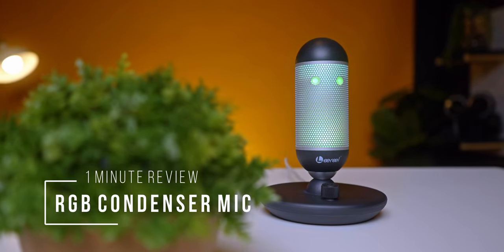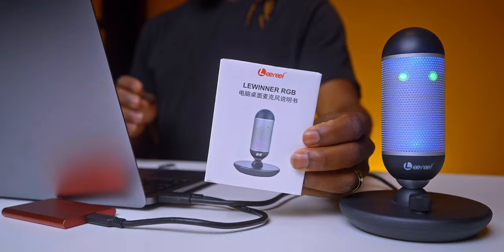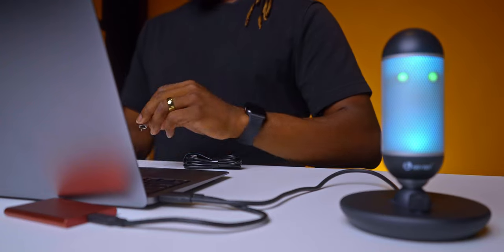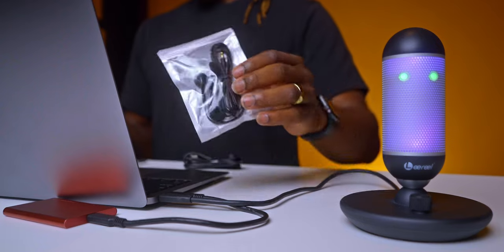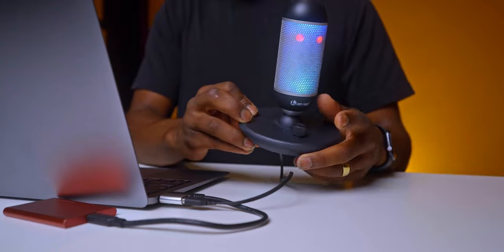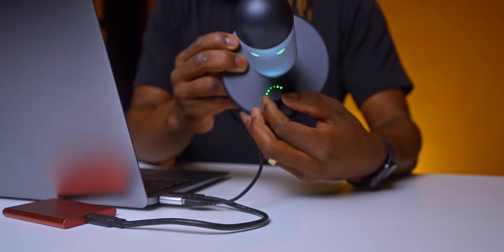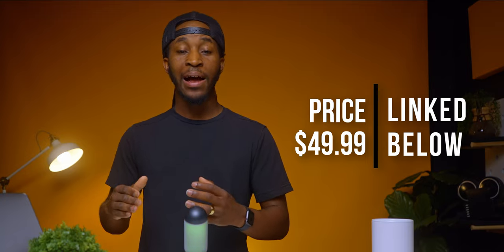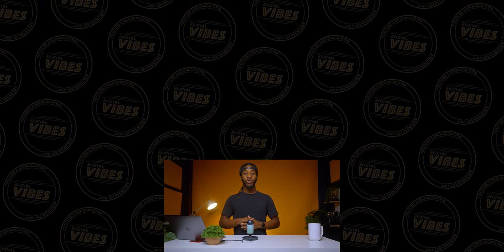RGB USB Leereel Condenser Mic for Gaming Podcast Vocal | By Lewinner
In this video, I talking about this budget condenser microphone that can get you great quality audio while streaming and recording. It is one of the best USB microphones in its price category for sure.

The Microphone
RGB USB Microphone, Leereel Condenser Mic for Gaming Podcast Vocal Recording YouTube Streaming, Plug&Play Microphone Compatible with Computer PC & Mac PS4 PS5 Laptop - Mute Button, No-Latency Monitor

BUDGET LENS
BEST GIMBAL EVER
BUDGET VARIABLE ND
FAVORITE MIC
VLOG TRIPOD
MY EVERYTHING LIGHT